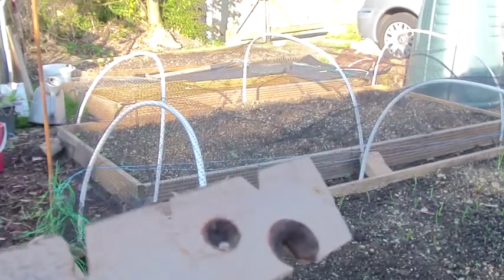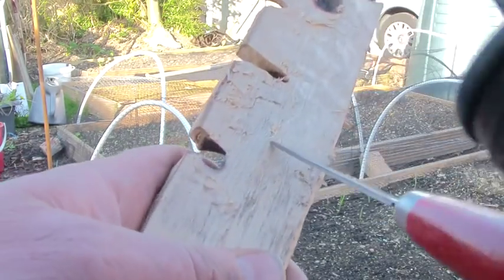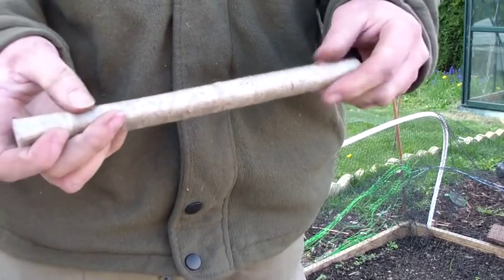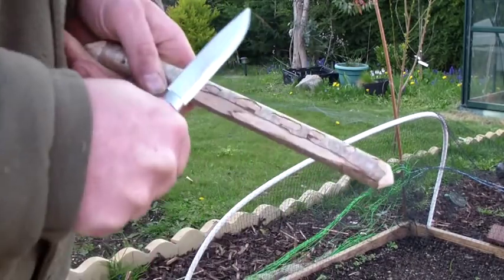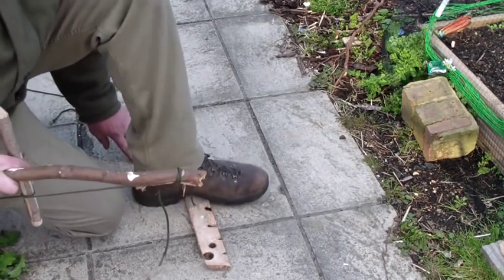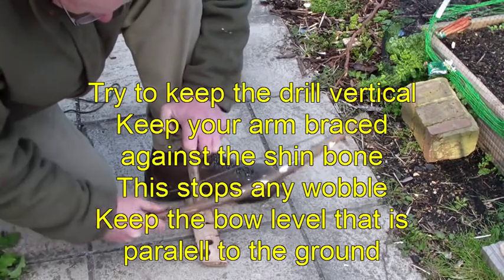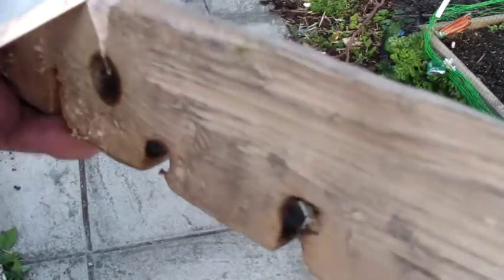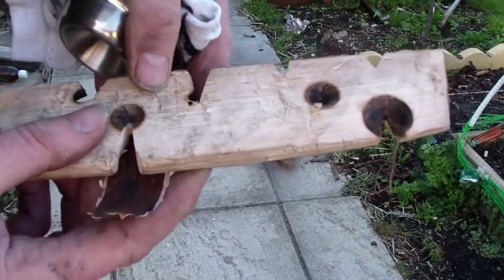FIRE BY FRICTION IS EASY.Bivouac Jack shows how.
Ha Hah...If conditions are right. IE Dry the this method of fire lighting is relatively easy once you have put in some practice and learned a few basic principals. Here I let you into my secret.
Hope you find this of use.